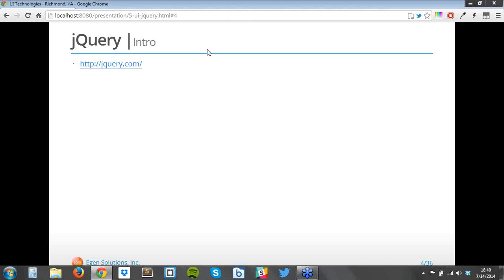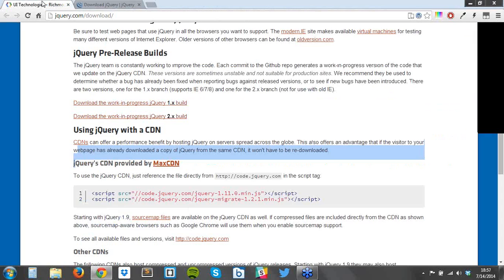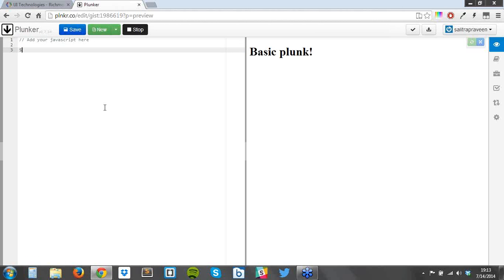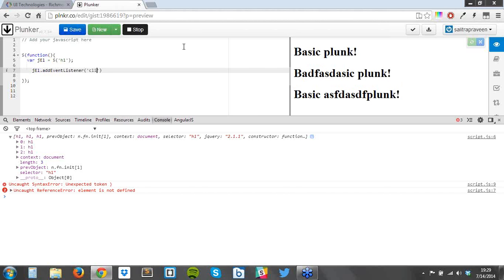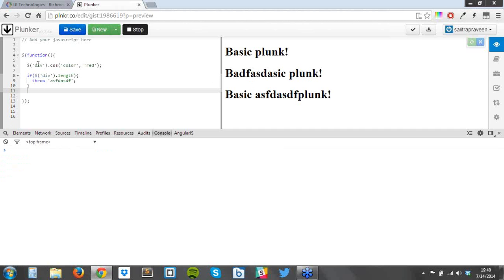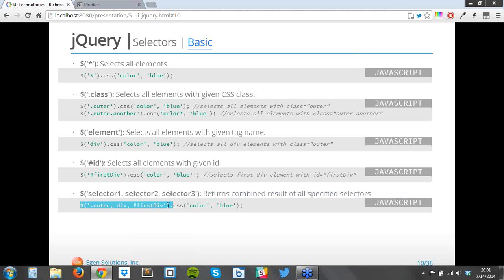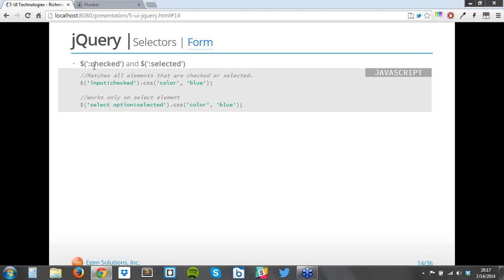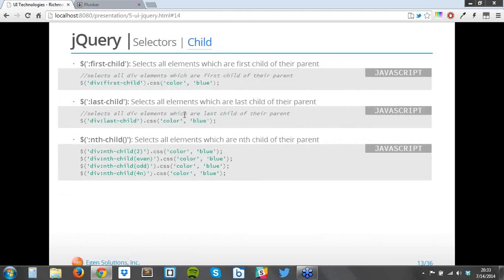UI TECH 14